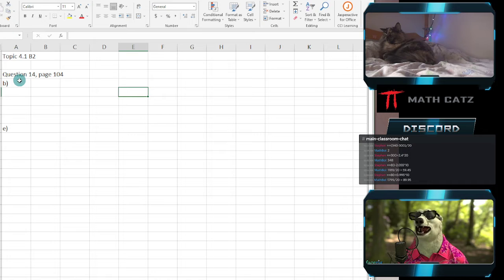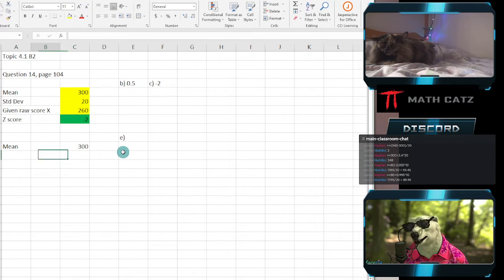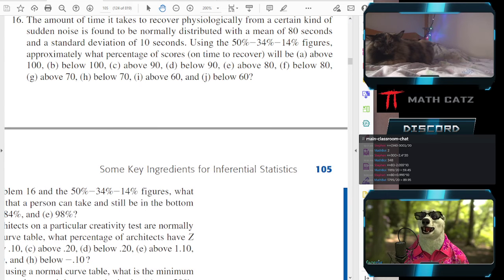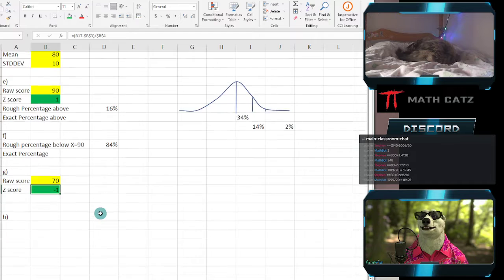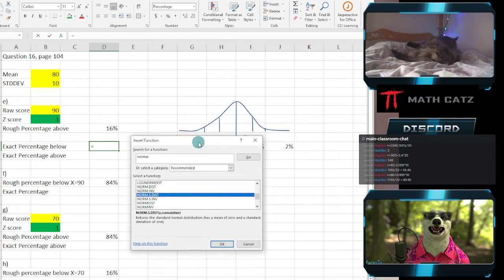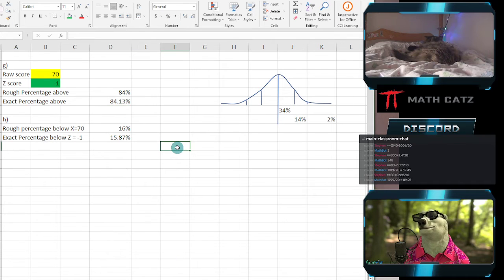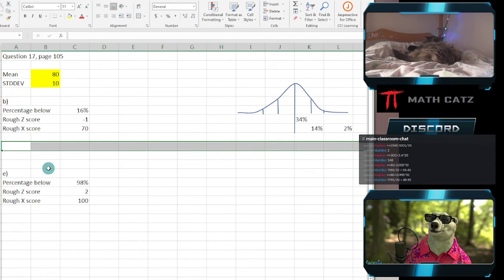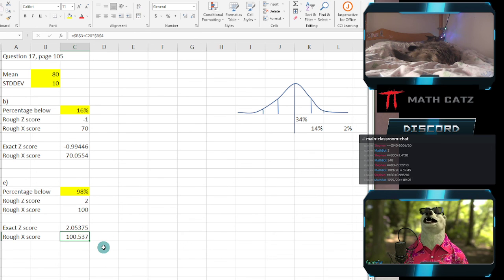4.1 B2 Intro to statistical inference spreadsheet calculation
In this video we discuss a first problem in statistical inference using spreadsheets for convenience.